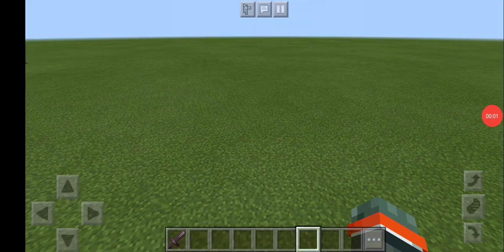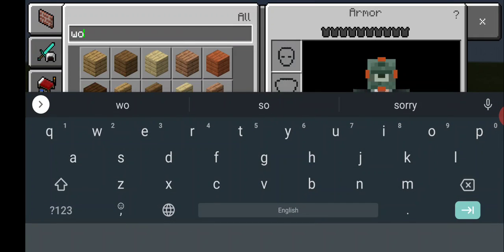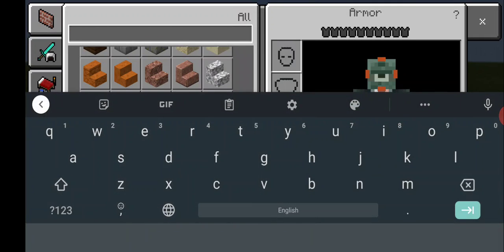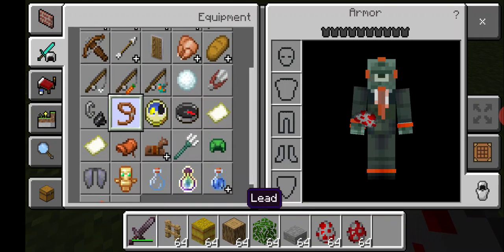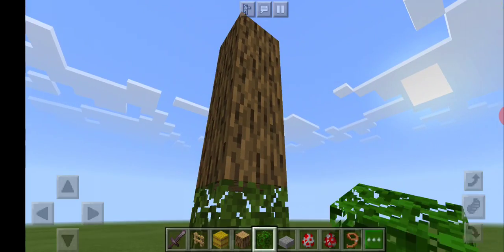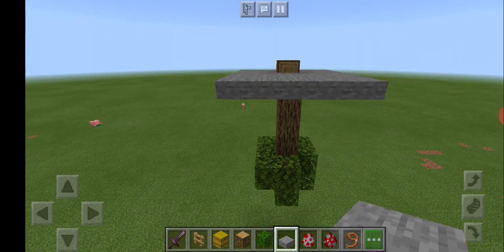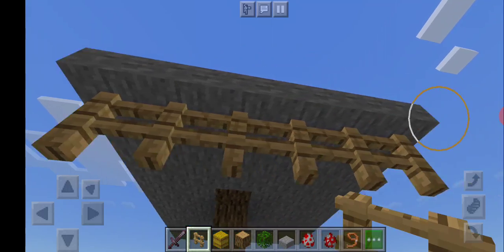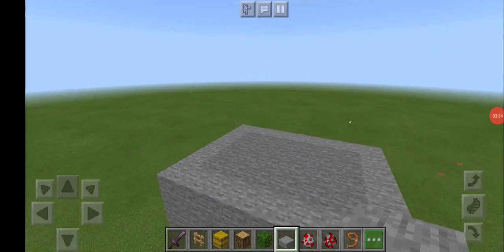Minecraft: how to impress your friend 3